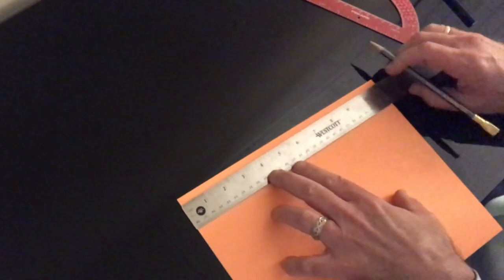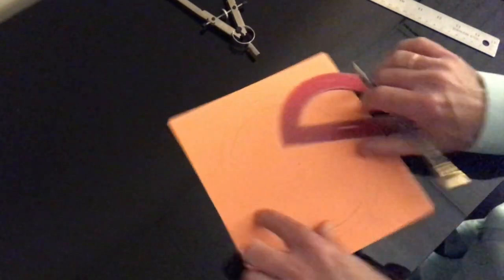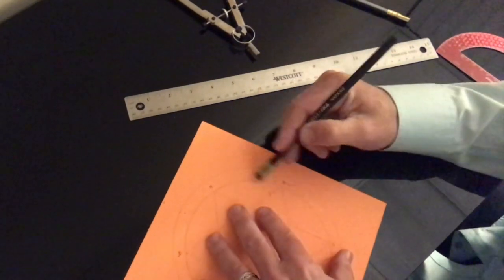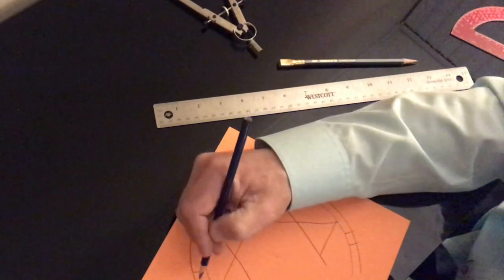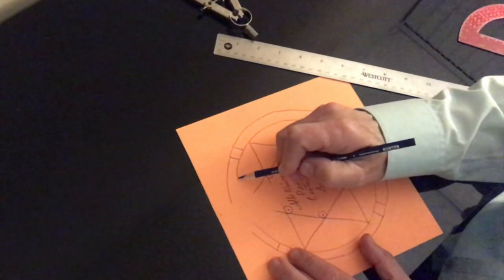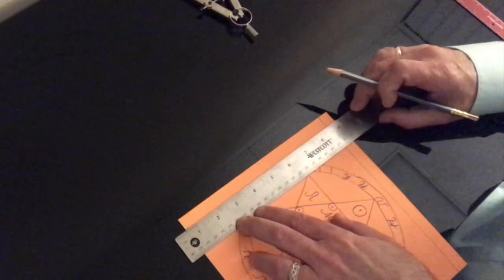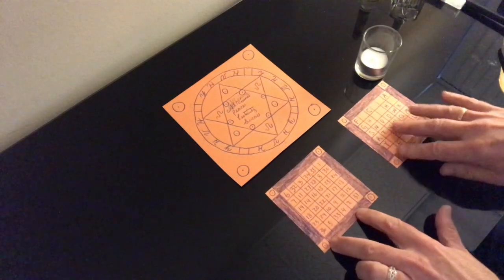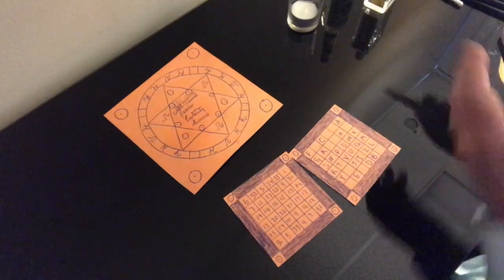Michael's Successful Priorities Talisman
There you will find a wonderful community of people, PLUS you can download tables of correspondences, and planetary hours to help you to add the elements to your rituals that you want to explore!

Are you wanting success? Do you struggle with things like self-sabotage? Are you wanting success, but never able to maintain it once you find it? Call on Michael. He wants to help you to find and keep your priorities high so you will succeed in great ways! Keep an open mind, a pure heart, and a reverent attitude, and anything is possible when you work with your teaching angels!

You can always make a simpler (but very effective) version of this talisman by using this technique

Working with Psalm 82 daily will also help you to establish the priorities you need to succeed and to win!  You can work on the Psalm with me

With each Level 2 Talisman video in this series, we are adding a new element to the process. Please remember that each step is simply a way to deepen your practice. It's fine to use fewer elements and keep your work as simple as you need to in order to feel comfortable and enjoy the process!

My purpose in exploring what I call "Streamlined Magic," is to utilize the best parts of common magical practices, and leave the blinds and timewasting elements behind. Many people would love to become proficient at magic, but they don't have the hours to commit to some of the more archaic paths.

When we streamline our magic, we are able to still work hard, but allow our practice to fit into our modern lives, while at the same time connect with the power that brings our desires every bit as successfully as when we are using the older methods. In fact, it can often be MORE successful, since a streamlined approach is geared for us today, not who we were in ancient times.

I sure hope you like this talismanic practice. We find the results from this practice to be remarkable, and I hope the same is true for YOU!

BB
Ariel

Music: "Self Study" (Relaxing Piano Music to Learn) by Brain Study Music Specialists

Everything that is offered on this channel is based on traditional methods. Nothing on this channel is intended to offer or replace professional medical care, professional legal advice, or professional financial advice. All material is for your own enrichment. Ariel's Corner bears no responsibility whatsoever in your use of these materials.